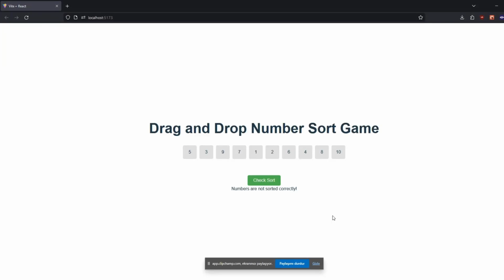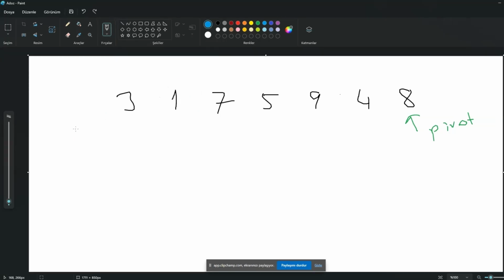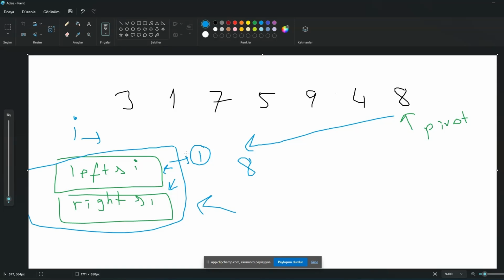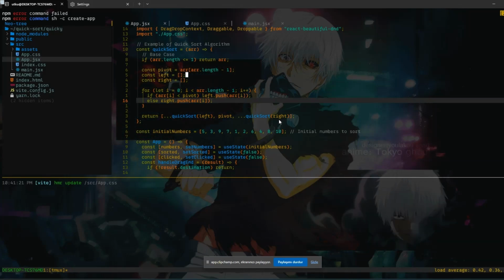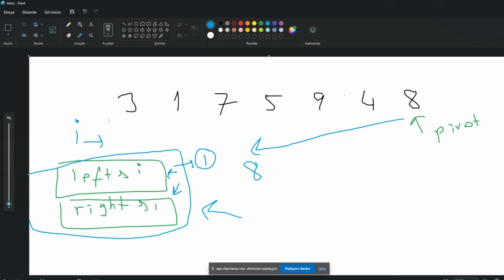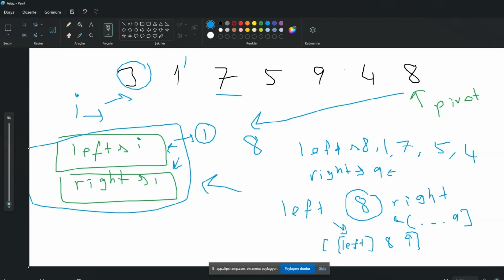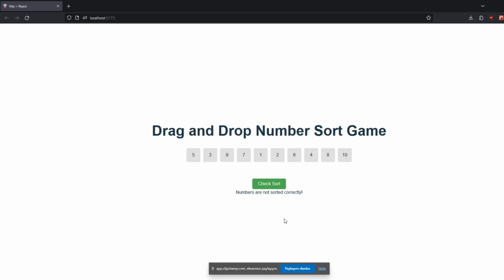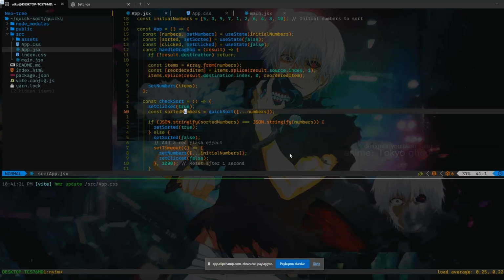Creating a Drag and Drop Number Sort Game with React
Drag and Drop Number Sort Game with React and react-beautiful-dnd | Full Tutorial

Welcome to this full tutorial on creating a Drag and Drop Number Sort Game using React and react-beautiful-dnd. In this video, we'll walk you through the entire process, from setting up the project to implementing the Quick Sort algorithm and adding drag-and-drop functionality. Follow along and create your own interactive number sort game!

📋 Timestamps:

00:00 - Introduction | Project Overview
00:20 - Quick Sort Explanation | Implementing Quick Sort Algorithm
07:00 - Testing the Application
07:30 - Conclusion

📌 Prerequisites:
    Node.js and npm (or yarn) installed
    Basic understanding of React and JavaScript